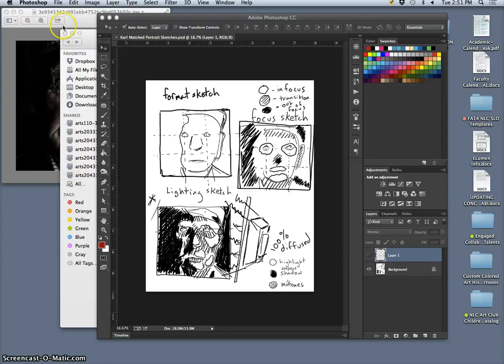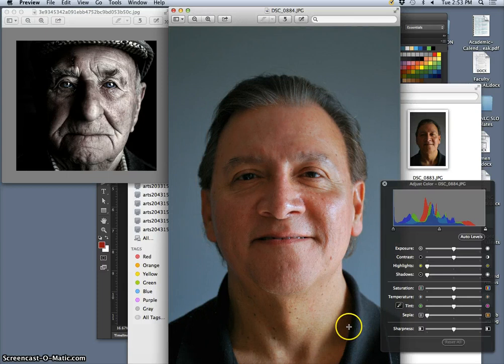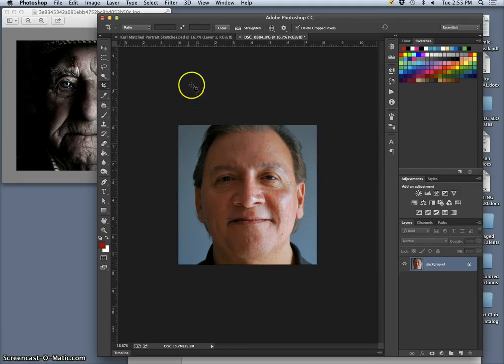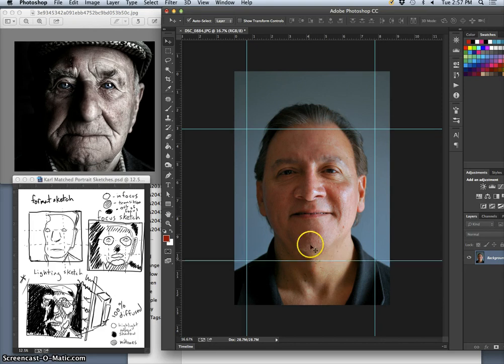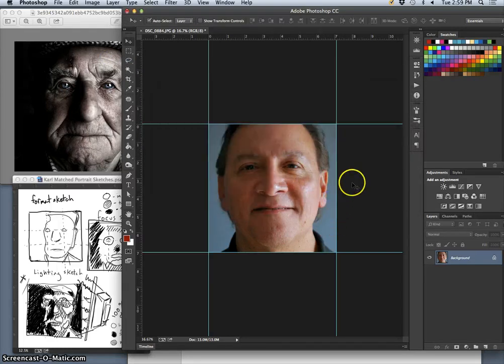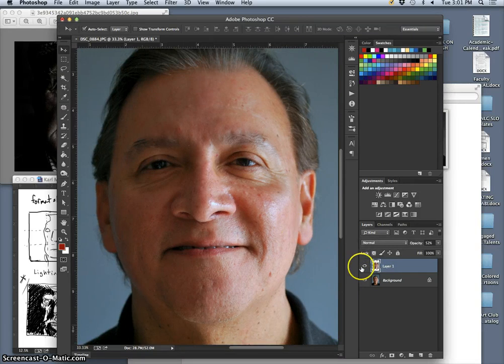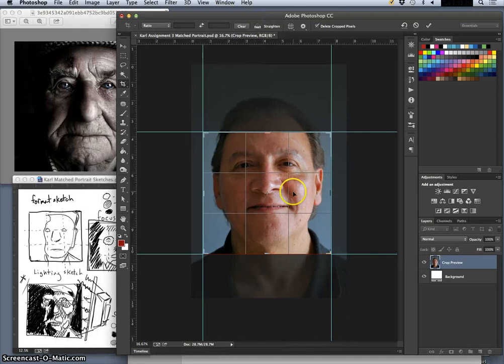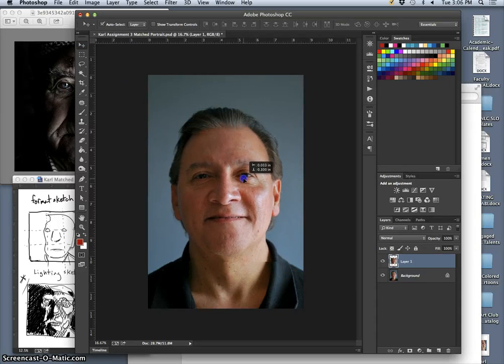3 Formatting Your Best Exposure